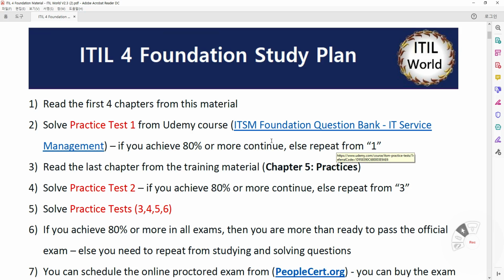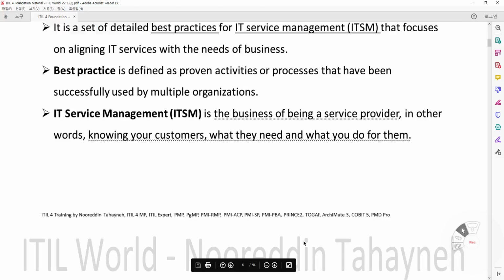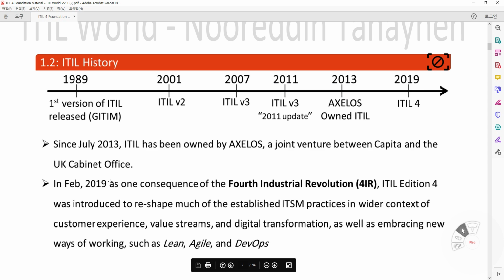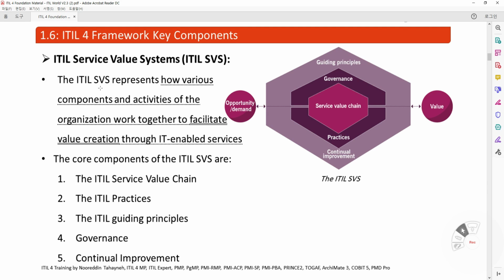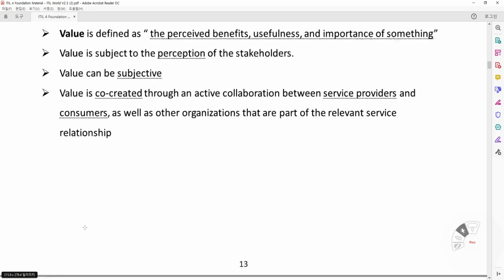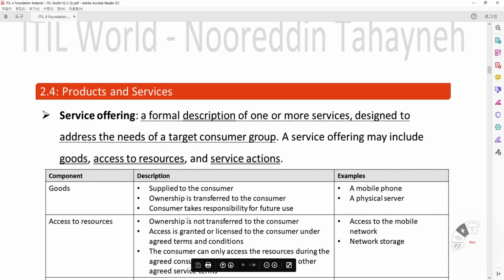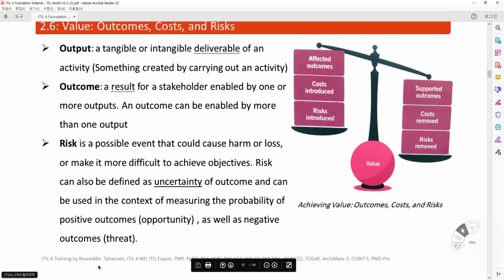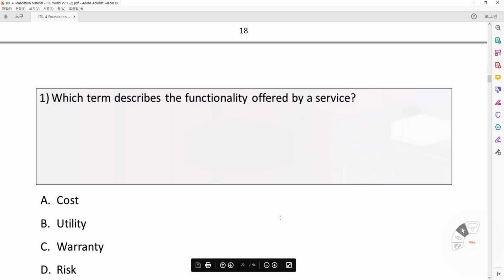ITIL foundation Chapter 2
Chapter 2: Key Concepts of Service Management